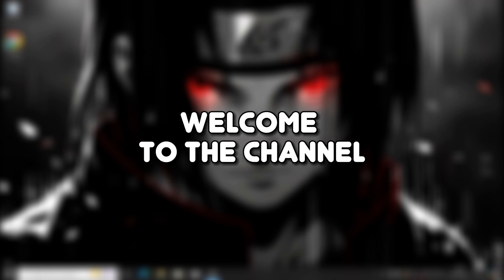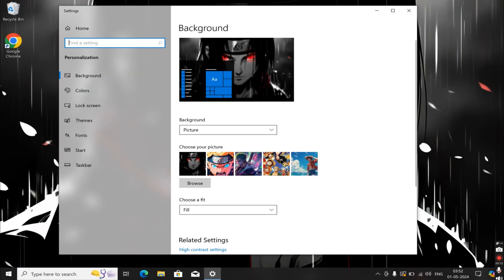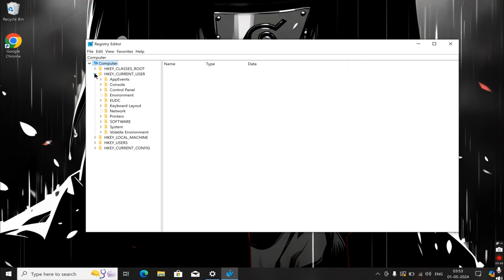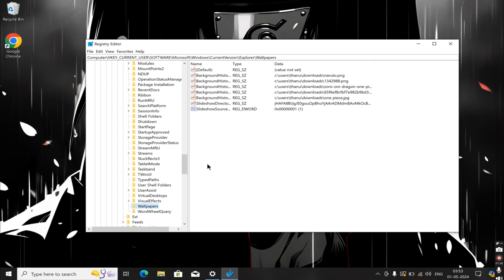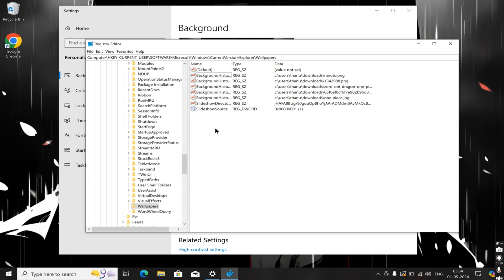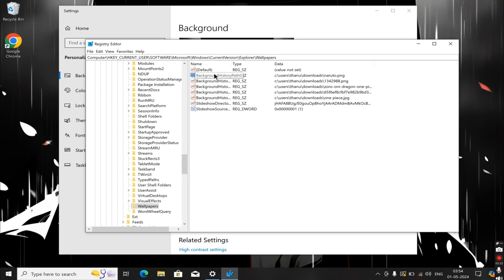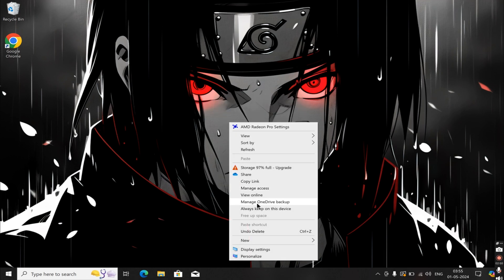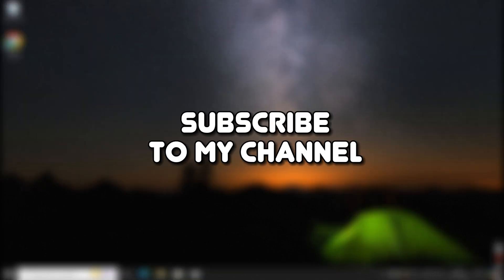Remove Recently Used Images In Desktop Background History In Windows 10 & 11 - 2024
In this 2024 tutorial, we'll guide you through the process of removing recently used images from the desktop background history in both Windows 10 and Windows 11. With easy-to-follow steps, you'll learn how to maintain your privacy and keep your desktop background history clean and clutter-free.